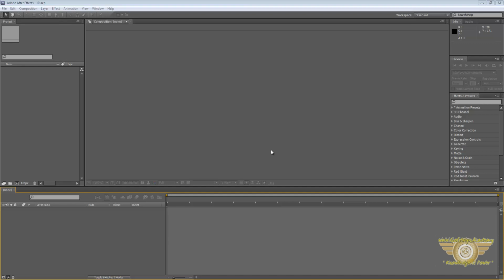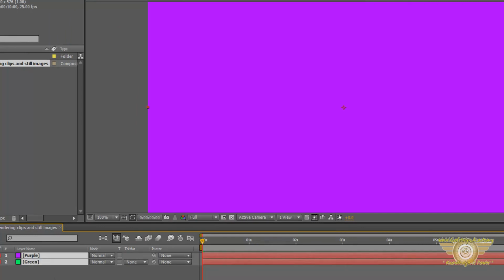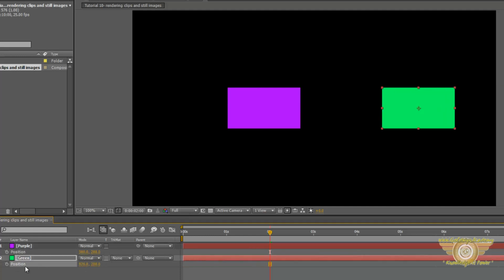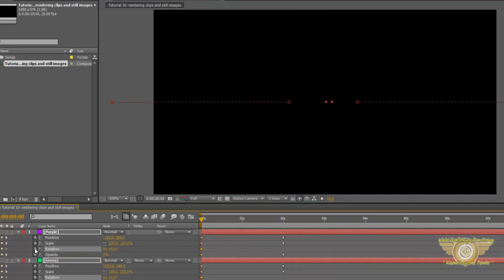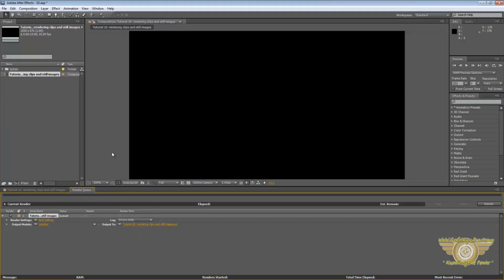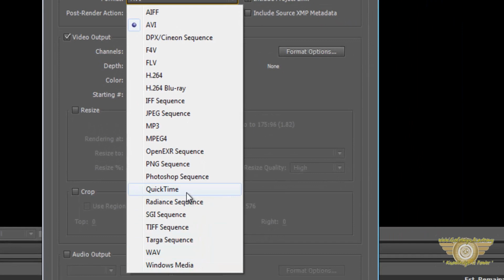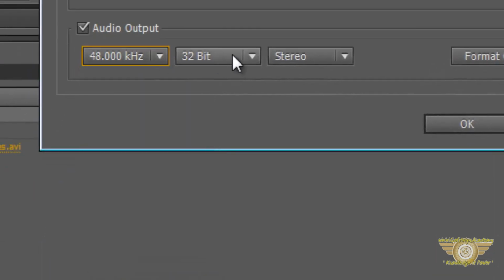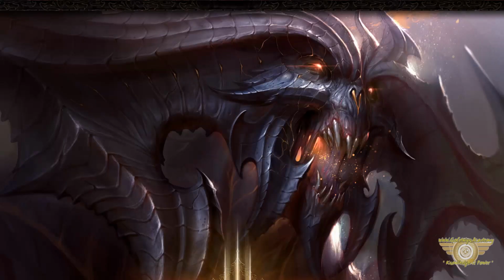Rendering Clips And Images part-10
Live-Performance Animation With Automatic Lip Sync & Face And Body Tracking. Use Built-In Puppet Templates Or Start With Art From Adobe® Illustrator® or Photoshop®. Special offers. Memberships for everyone. Sync,.